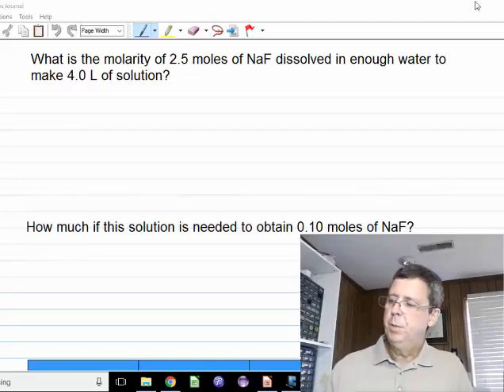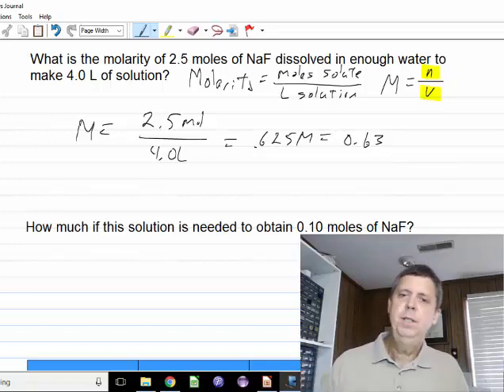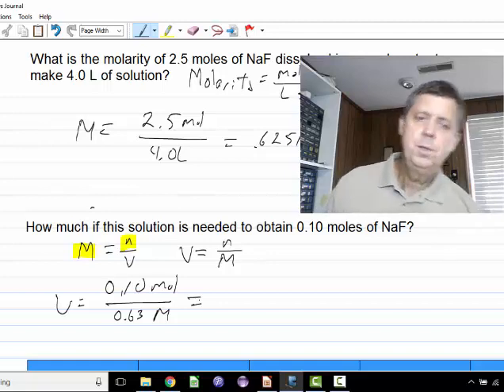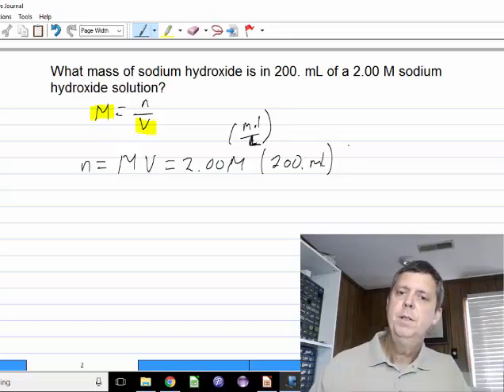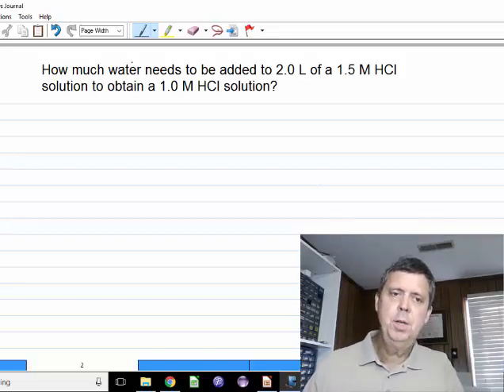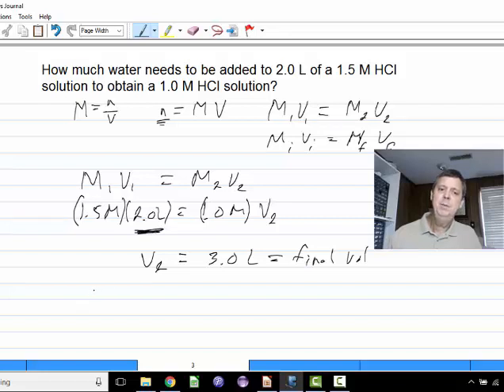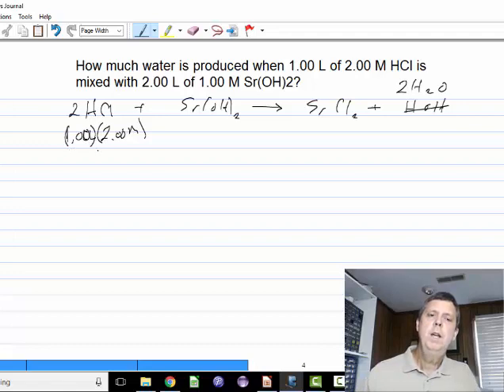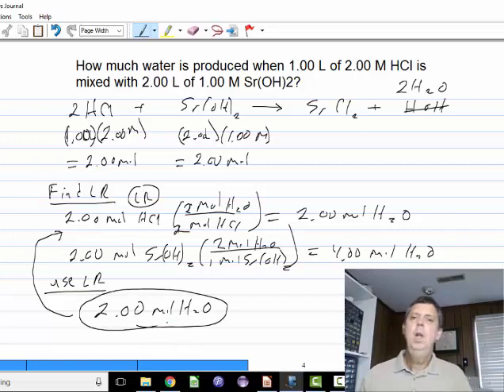ch8 molarity ex